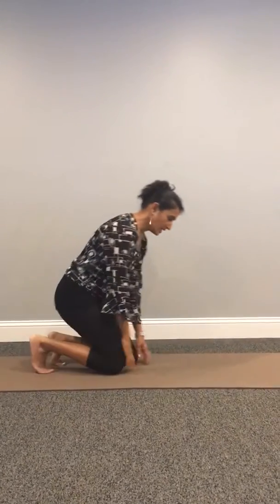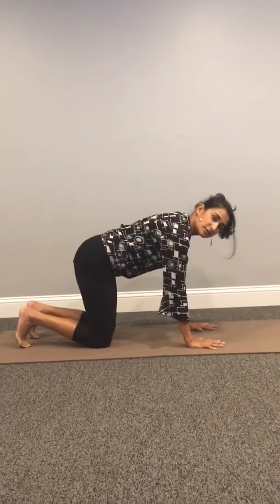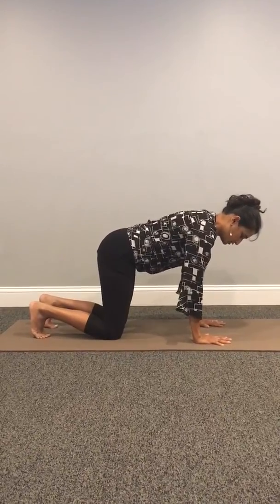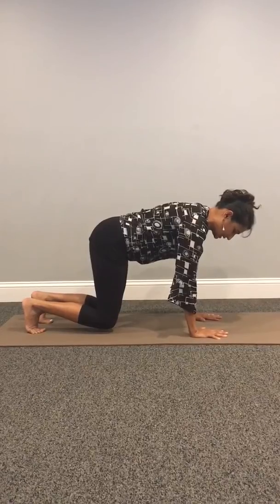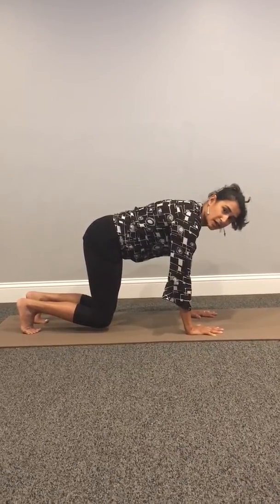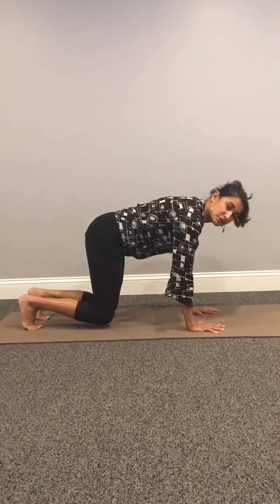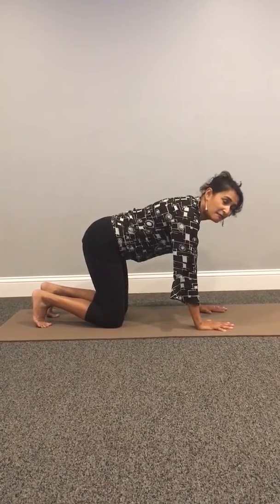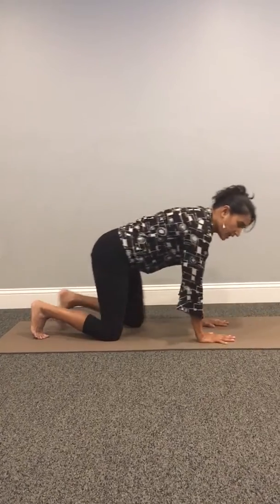Are you REALLY strong in your core?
Rebalance Physical Therapy is a pelvic floor and orthopedic physical therapy practice based in Philadelphia and on the Main Line in Pennsylvania.

Hey guys, it’s Hina from Rebalance!

I have a test for anyone who might be bragging about your core strength. If you’re someone who can run five miles and not break a sweat or plank for a minute with minimal effort, you MIGHT be strong in your core, but it could be only your outer core that’s strong.

There’s a whole other side of strength in your inner core. If this simple test is difficult, it might mean you’re deficient in your inner core.

For the test:
1. Get onto all fours with your hands underneath your shoulders and knees under your hips, hip width apart.
2. Tuck your toes underneath you.
3. Try and lift both knees 1-2 inches off the floor.

If your core is balanced, you should be able to maintain your form with minimal effort. This means, you’re not letting your back collapse or swaying side to side. You should be able to take five normal breaths, which means you can breathe into your lower ribs while holding your form.

If you can’t do this, it could mean you have an inner core deficiency.

A holistic integrative pelvic floor physical therapist can help you figure out the alignment issues that could be adding to this deficiency. If you happen to be in the Philadelphia area, give us a call or visit us and we can help you get strong in your inner core.